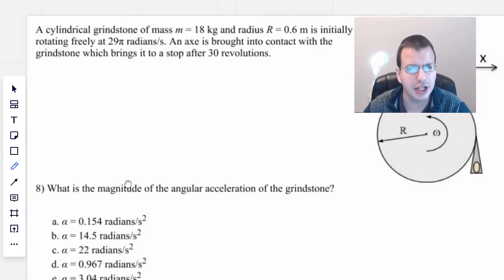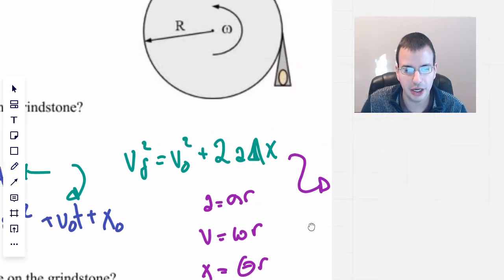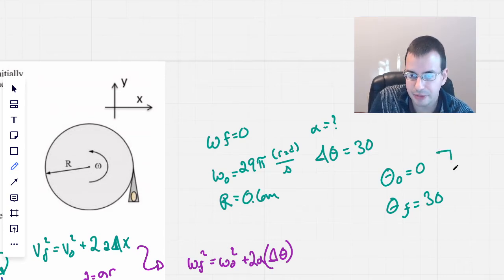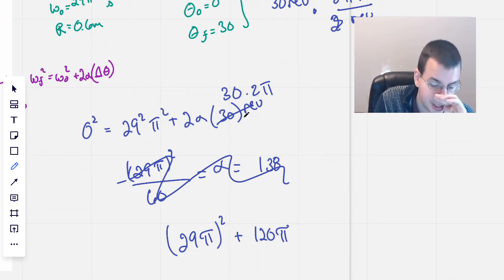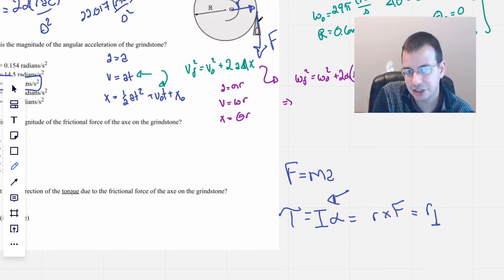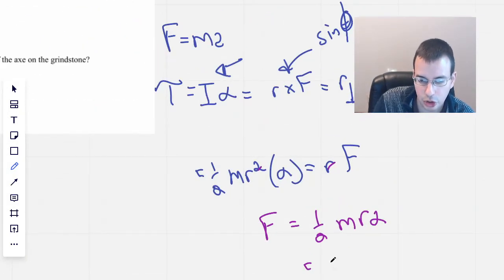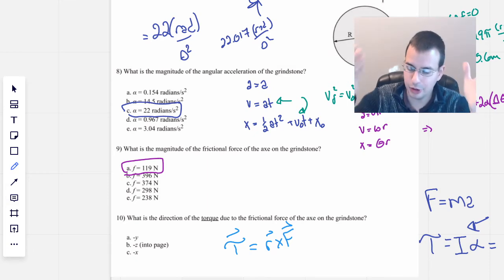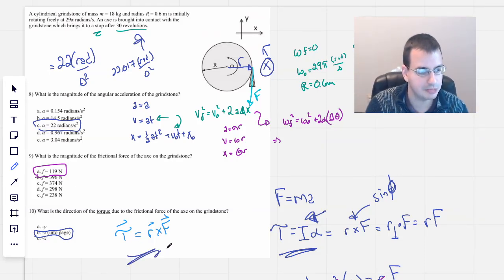Illinois Phys 211 Practice Exam 3 Spring 2017 8 through 10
A cylindrical grindstone of mass m = 18 kg and radius R = 0.6 m is initially rotating freely at 29 pi radians/sec. An axe is brought into contact with the grindstone which brings it to a stop after 30 revolutions.